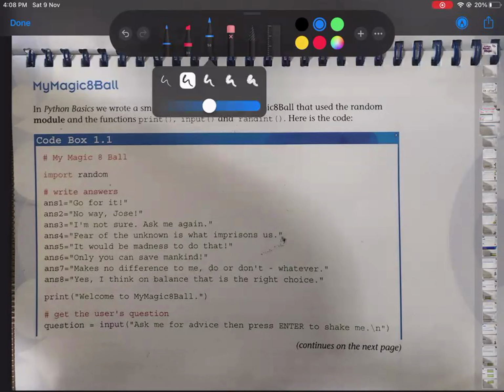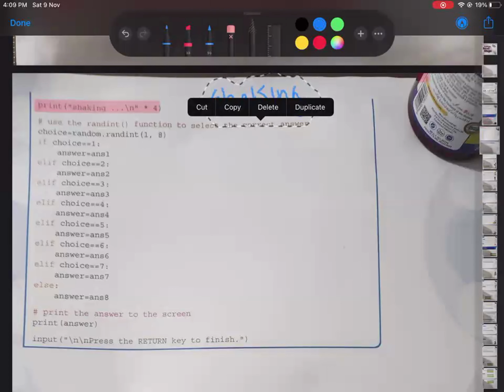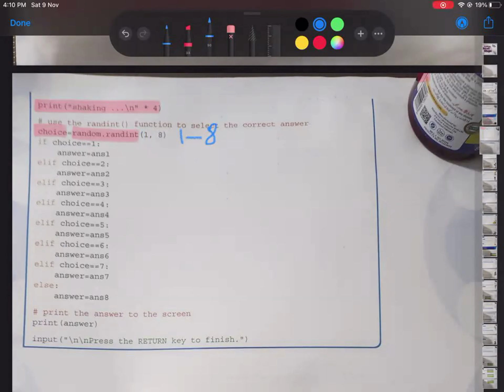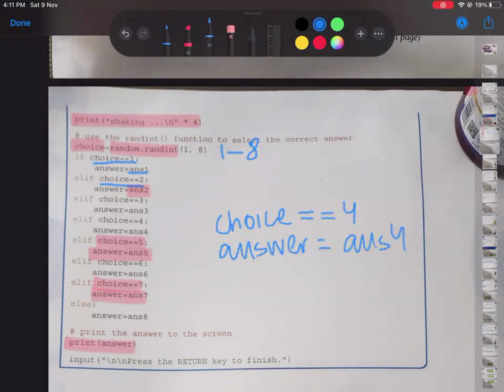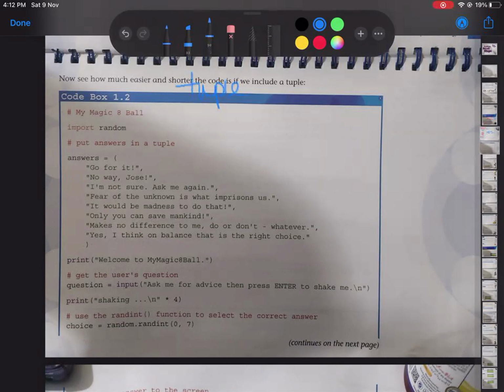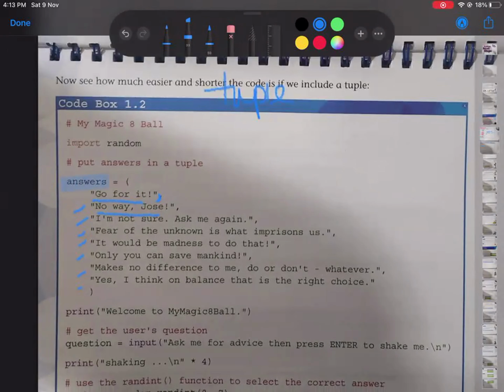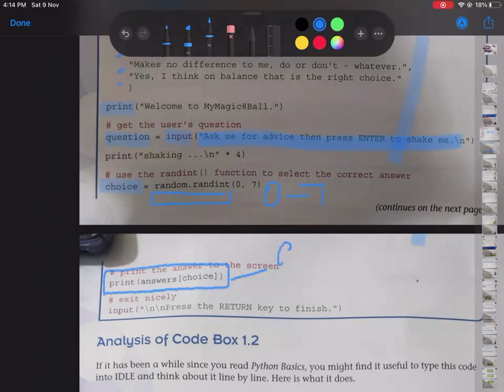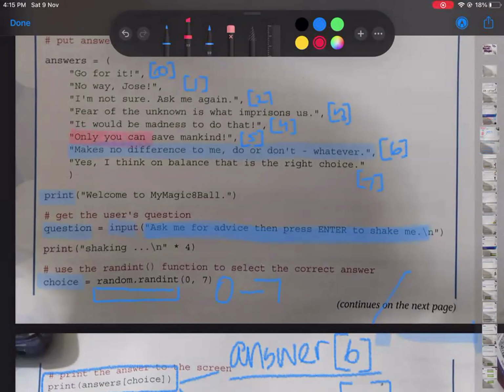BEGINNER PYTHON | Tuples Part 1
📌 Beginner Python Tutorial | Tuples Part 1 📌

Welcome to our beginner-friendly Python series! In this video, we're diving into tuples—a fundamental data structure in Python that lets you store ordered, immutable collections. Join us as we break down the basics of tuples, explore when and why to use them, and look at some hands-on examples to help you get started! Perfect for beginners looking to strengthen their Python skills!